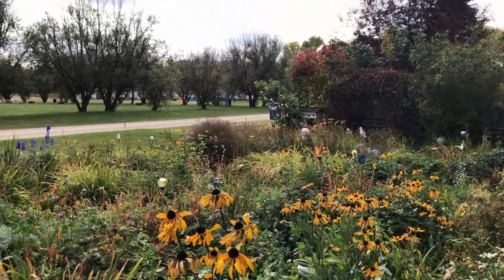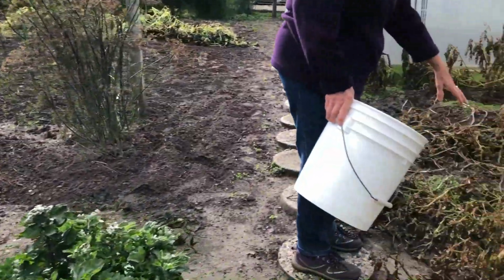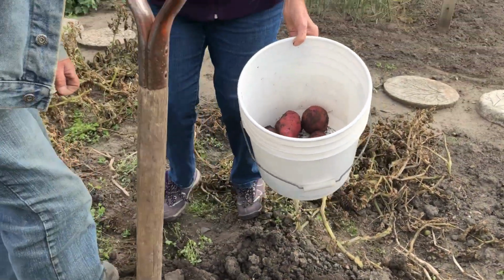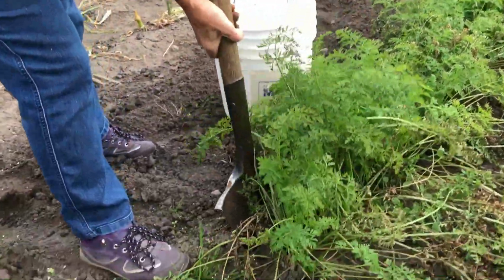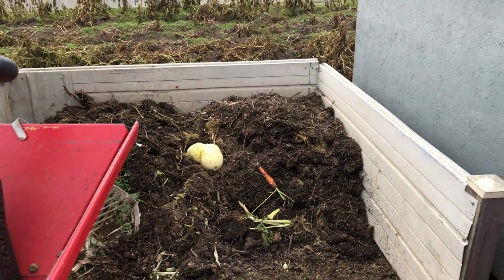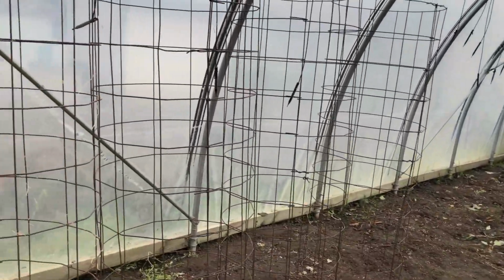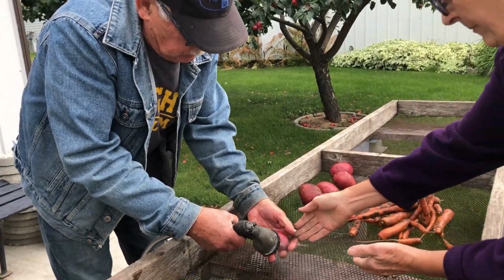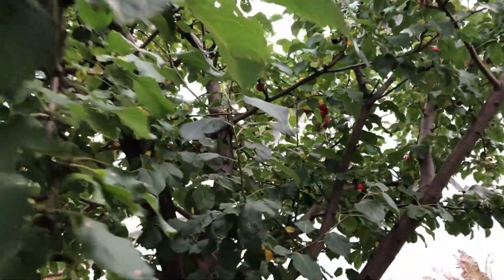#401 I have’ nt seen anything like this red apple tree before/ Cây táo đỏ nhiều trái quá/ VIVU MAN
Hôm nay tới nghé thăm một gia đình người canada. Tham quan mảnh vườn rất rộng sau nhà và ngạc nhiên khi thấy hai cây táo. I have never seen anything like red apple tree before/ Cây táo đỏ nhiều trái kinh khủng luôn.